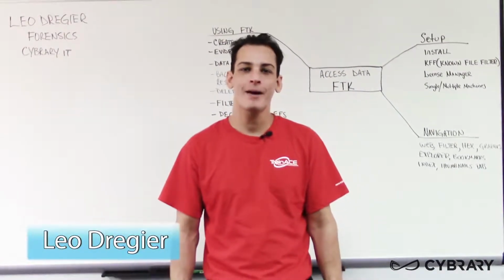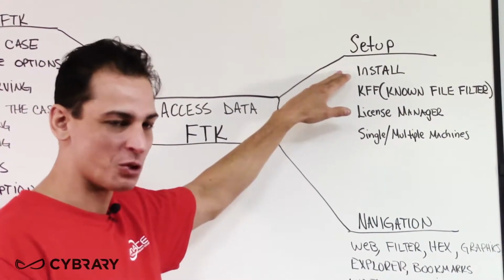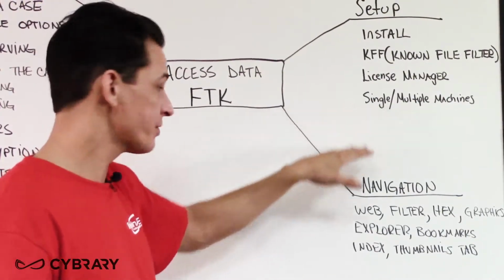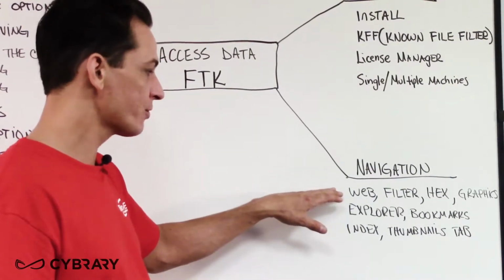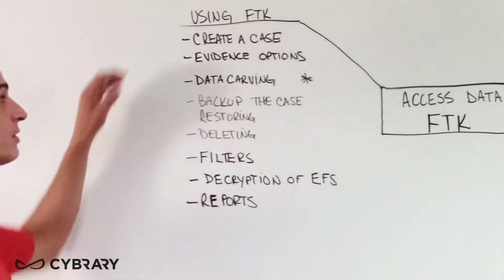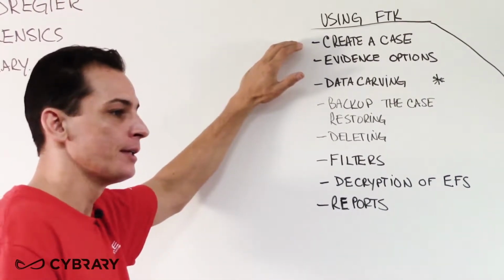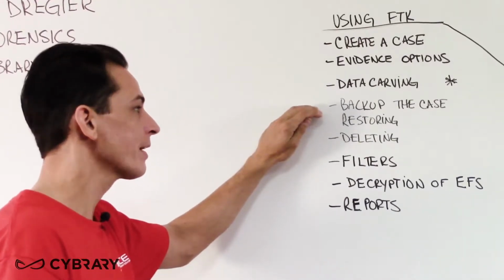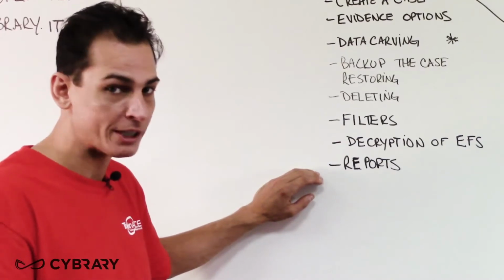1025 58 Access Data FTK Computer and Hacking Forensics